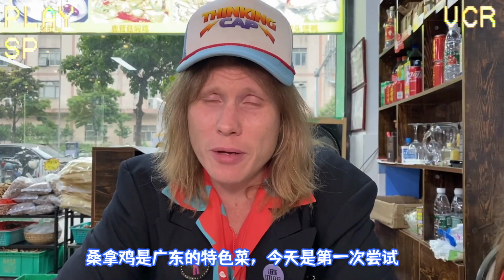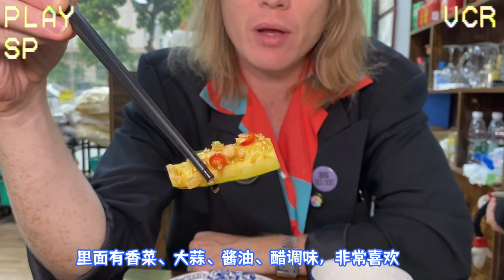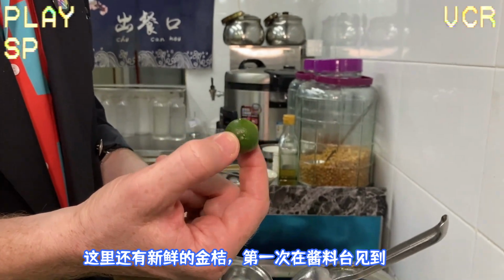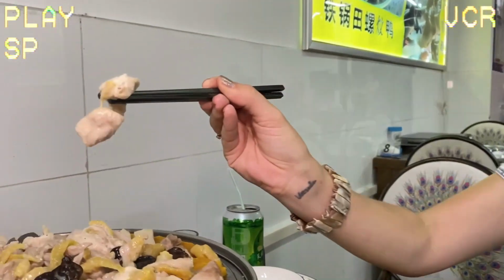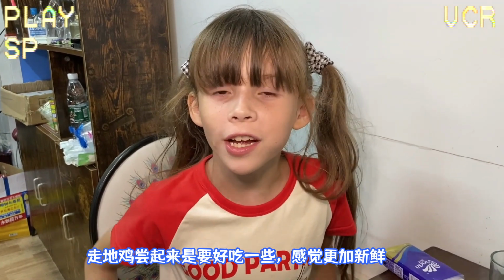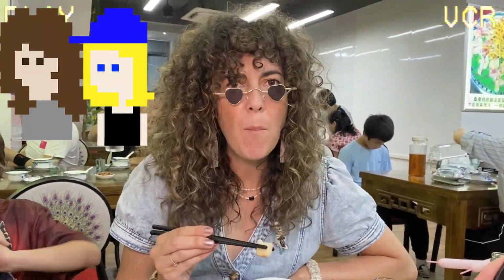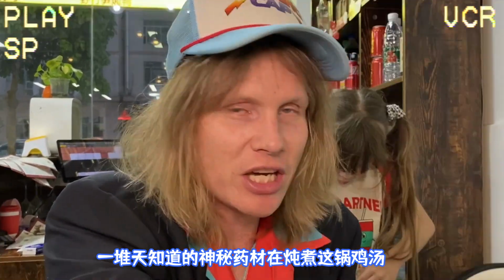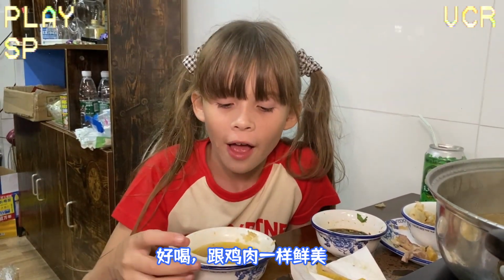Stay Cool with Sauna Chicken: Beat the Heat in Hot Weather! 桑拿天里来一顿桑拿鸡!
It's summer in Shenzhen! Temperatures are as high as 36C and we wanted to see if we can fight the heat by eating some heat!

Today we are going to try 'Sauna Chicken', since we are living in a sauna ourselves, it felt very appropriate!

Sauna Chicken is a Guangdong Speciality! It's kinda like hotpot, but it's steamed . The free range chicken is placed raw above a boiling pan of soup, letting the chicken sweat and steam together with some vegetables, mixing those delicious flavours together. The chicken is basically in a sauna, which is where the name Sauna Chicken comes from.

The style is unique, but does it also taste delicious?
Come and join us for another family meal!